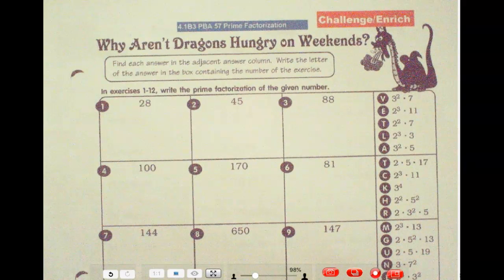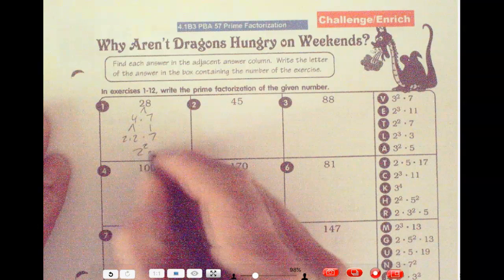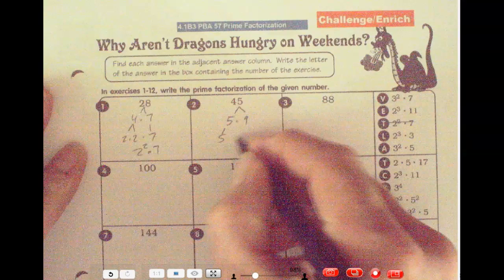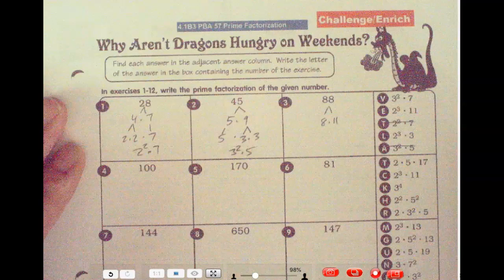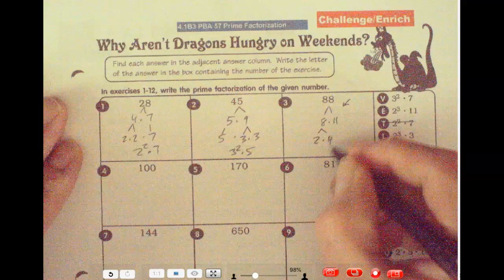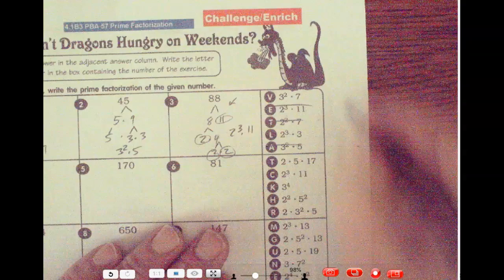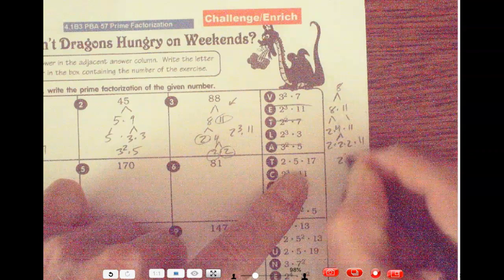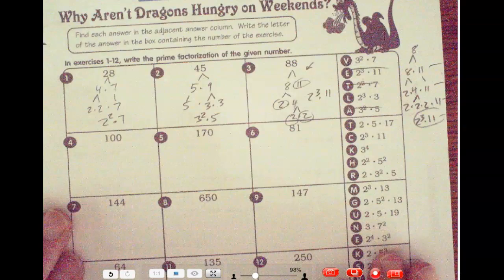Mini 4.1B3 PBA 57 Prime Factorization Challenge